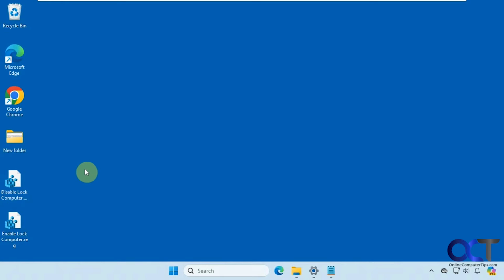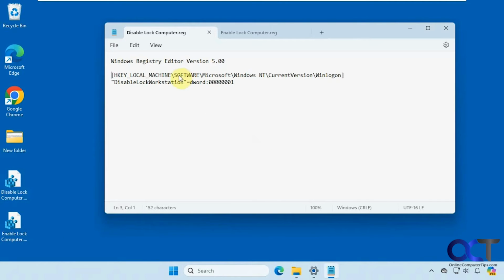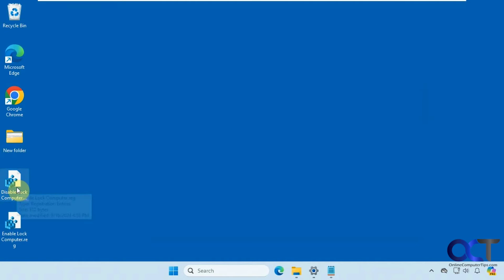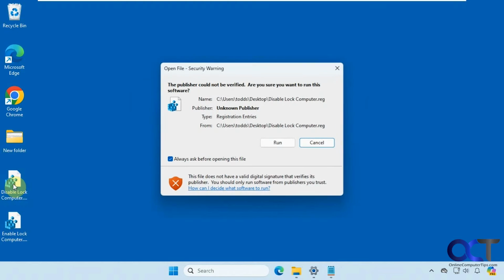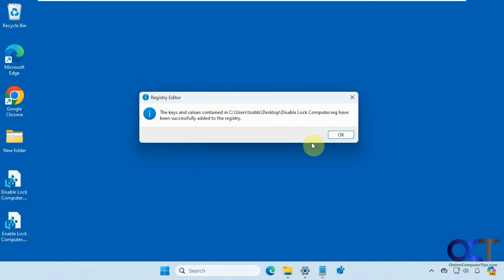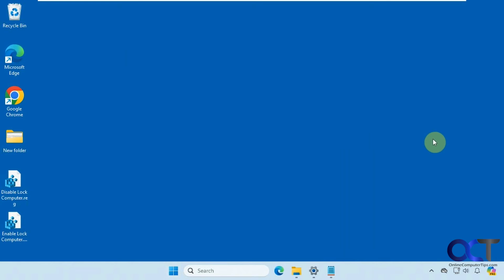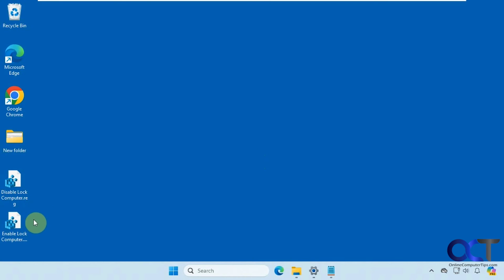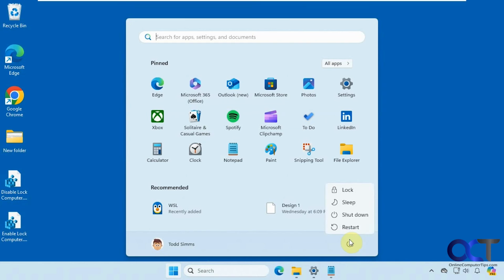How to Disable the Lock Feature in Windows (Start Menu & Ctrl+Alt+Del)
Need to keep a computer from being locked? In this video, we show you how to completely disable the "Lock" feature in Windows. While many tutorials only show you how to hide the option from the Start menu, our method ensures the computer cannot be locked via the Ctrl+Alt+Delete screen either.

This is an essential tip for public-access computers, kiosks, or shared workstations where you need the screen to remain active and accessible at all times. We provide two simple Registry files—one to disable the lock and one to re-enable it—so you can toggle the setting in seconds.

0:00 Introduction: Why disabling the Start menu lock isn't enough
0:35 Overview of the Registry files and the DisableLockWorkstation key
0:55 Demo: Running the Registry script to disable locking
1:10 Verifying the change (Start Menu vs. Ctrl+Alt+Del)
1:20 How to re-enable the Lock feature using the second Registry script

Here are the registry files from the video.

Here is a video showing how to only disable the lock option from the start menu power section.